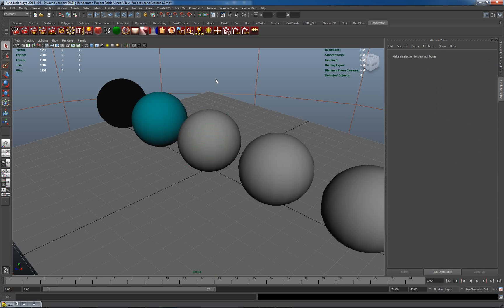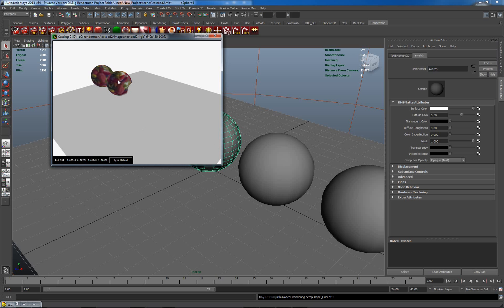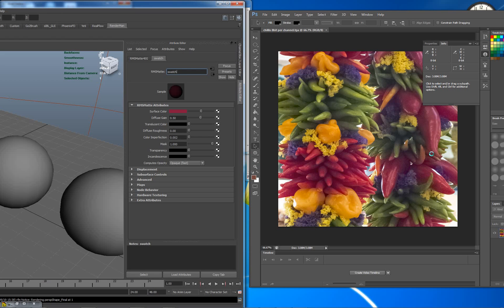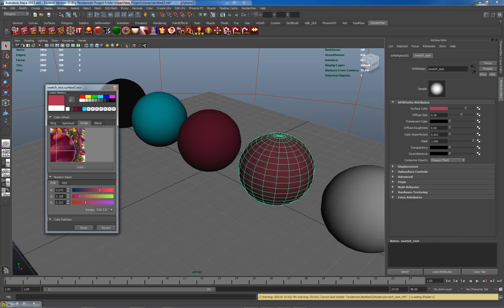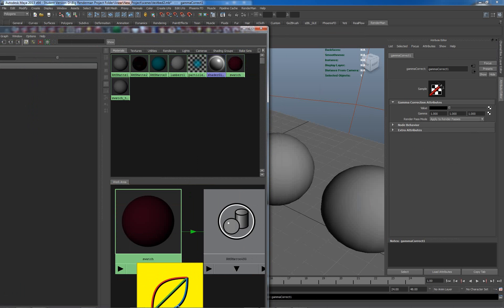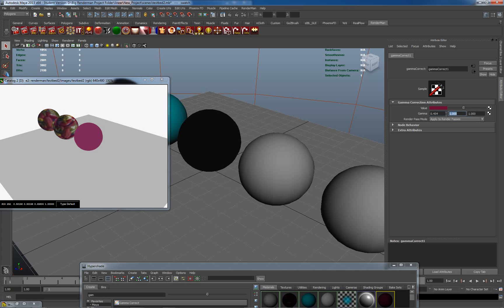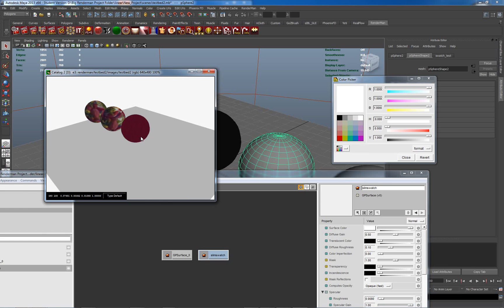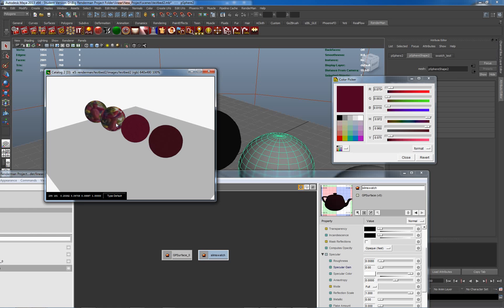28 Linear workflows correcting swatches in Pixars Renderman Studio.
In this tutorial we look at working with colour swatches both withing Maya, and in Slim. It's important to realise that Maya needs to gamma correct and Slim has this by default
A good grasp of this makes rendering physically plausible images much easier in Pixars Renderman Studio.